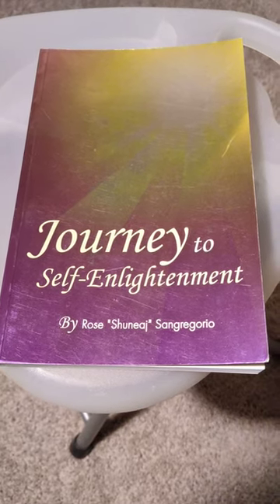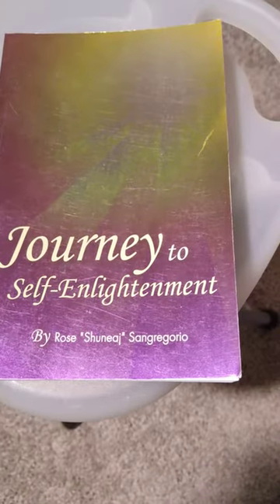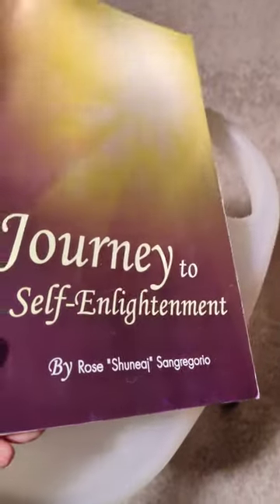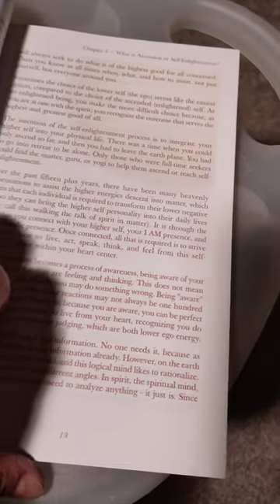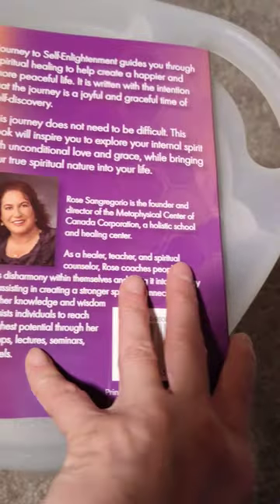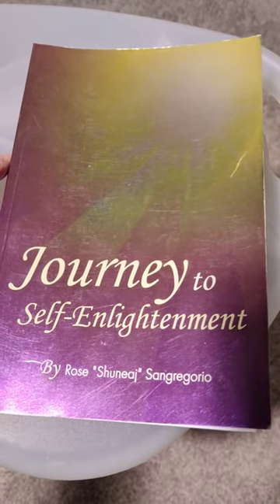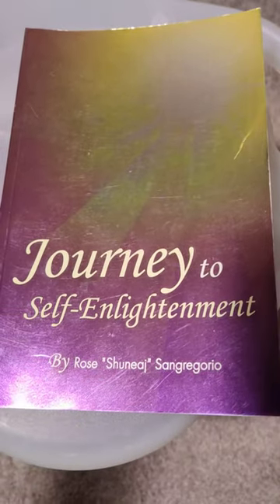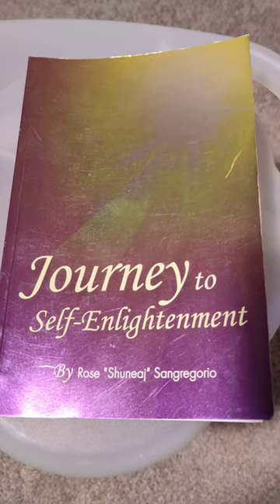Journey to Self Enlightenment by Rose Sangregorio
When I was tasked with the production of this book, the specs were quite specific. The author wanted a specific look on the cover, and that required a combination foil finish. A background image was to repeat every 13? pages. The book would need to be four-color inside to accommodate what was required. The result? A thing of beauty. The text is quite moving and inspiring, too.

Bobbie-Jo Bergner was the creative wizard who designed this masterpiece.